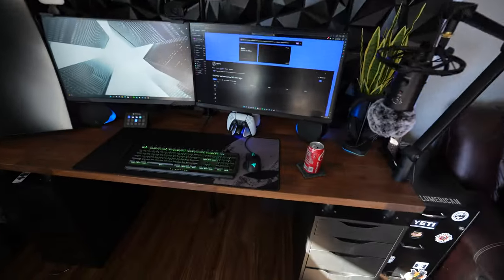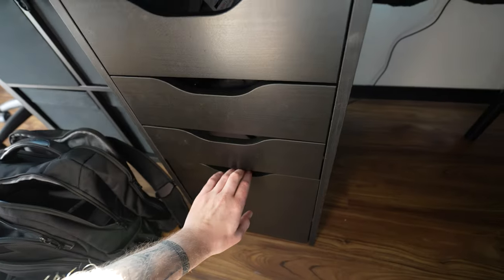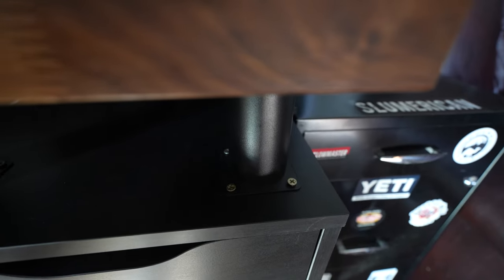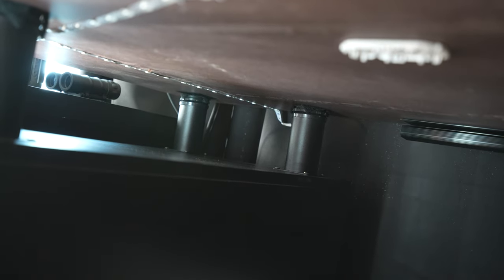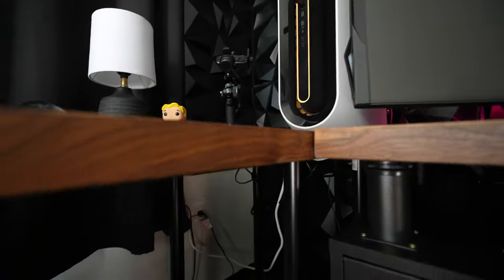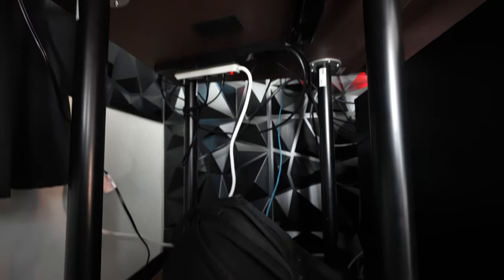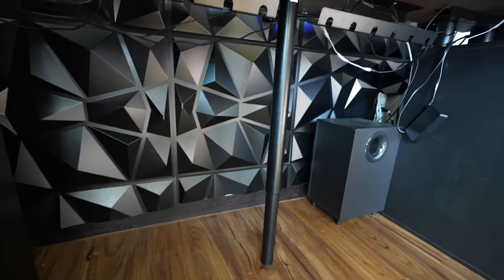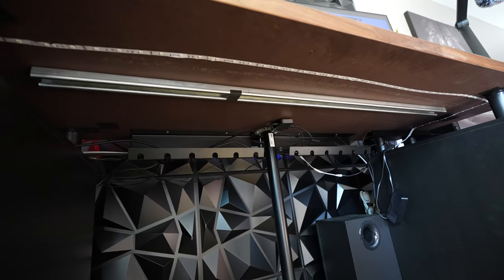Ikea Desk Hack Battlestation (L shape)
Quick video on the desk that got a shout out from secret lab via instagram and popular on reddit battlestations. I think another creator is making a video on this desk and an "interview" report on a website that I will link when it's published.

Drawers-ALEX Drawer unit, black-brown, 141/8x271/2" - IKEA
Drawer W filing-ALEX Drawer unit/drop file storage, black-brown, 141/8x271/2" - IKEA
OLOV Legs-OLOV Leg, adjustable, black - IKEA
Kitchen Counters-KARLBY Countertop, walnut, veneer, 74x1 1/2" - IKEA
Furniture Legs
Cable Management
STRUT-Discontinued but any 4 Ft Strut should work. Got mine from Grainger.
Wall Panels
Custom Neon Sign
All other lighting from light strips to lamps are from govee.com
Camera used in filming
Lens used in filming
Camera Mic
Dead Cat
Monitors- 3 monitors.
PC-Alienware R11 RTX 3080 I9 Intel
Chair-Secret Lab Titan XL stealth
If I am forgetting anything else please let me know and I will include.